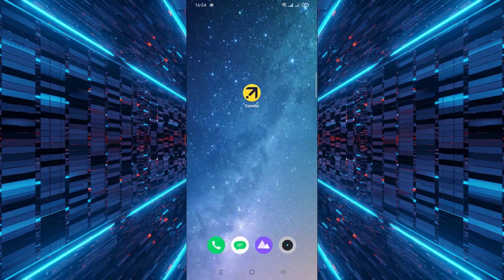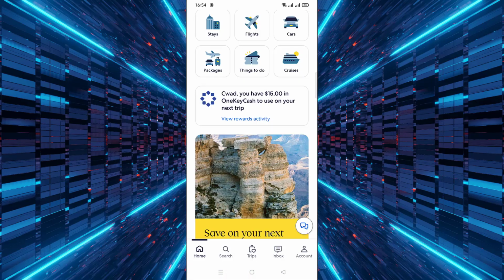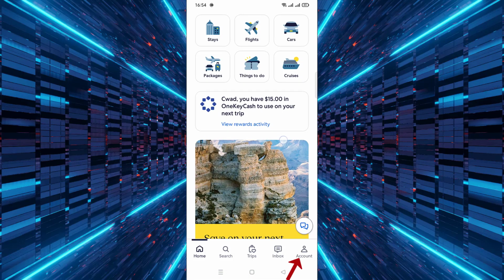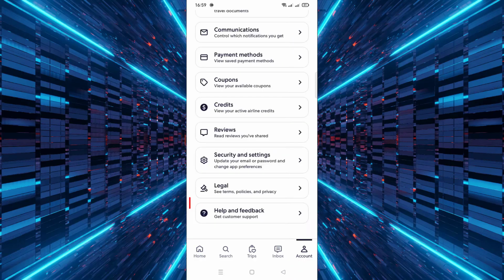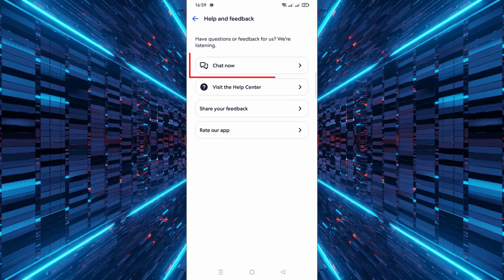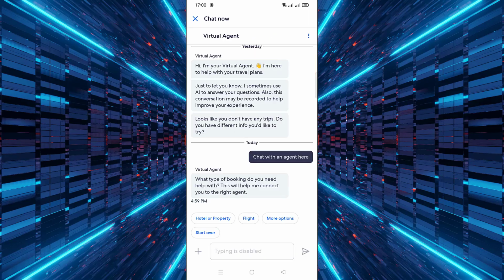How to Contact Expedia Support in Mobile App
It really supports the channel and helps others find this tutorial too. 💬📱

📌 Learn how to contact Expedia support using the mobile app.

In this step-by-step guide, you’ll discover how to access the Help and Feedback section, start a live chat, and get the support you need for your bookings or questions. 🧾📞

First, we open the Expedia mobile app.
Then, we tap on the Account tab at the bottom.

Next, we scroll down to find Help and Feedback.
From there, we tap Chat Now to speak with support. 💡

This video is perfect for anyone having trouble reaching Expedia customer service or needing quick assistance from within the app.

📲 Works for both Android users.
📆 Updated instructions to match the latest version of the app.